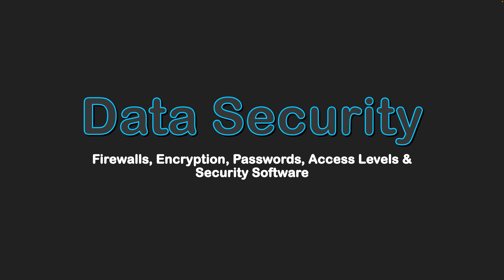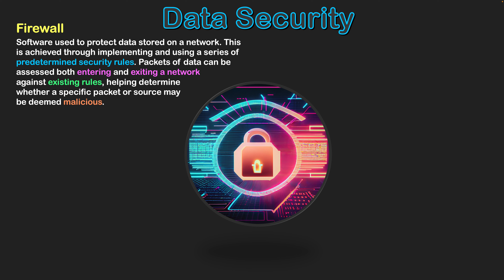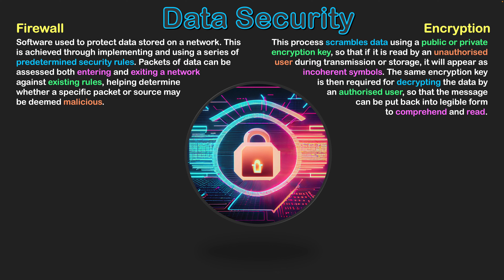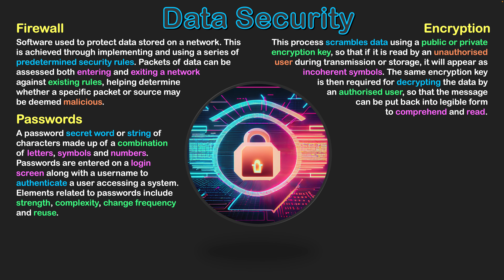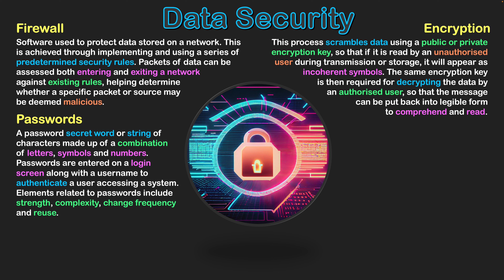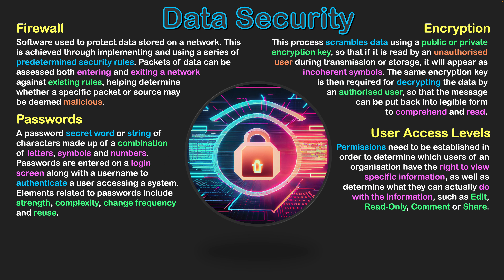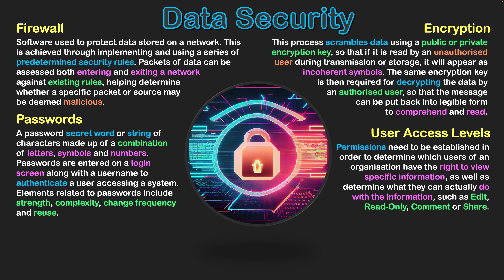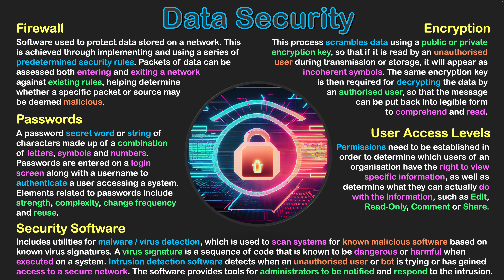Data Security Tools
Common types of security tools and software used for protecting data include:
- Firewall
- Encryption
- Intrusion Detection Software
- Logins & Password Protection
- Security Software
- User Access Levels